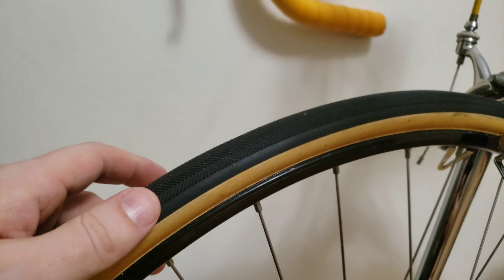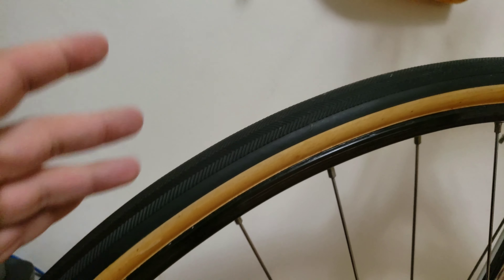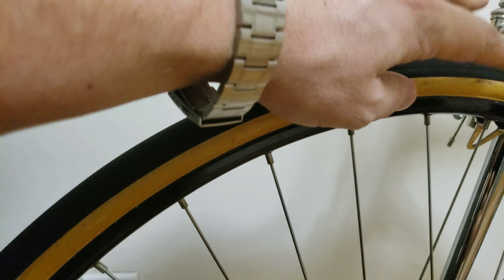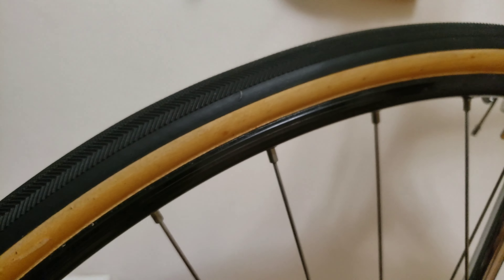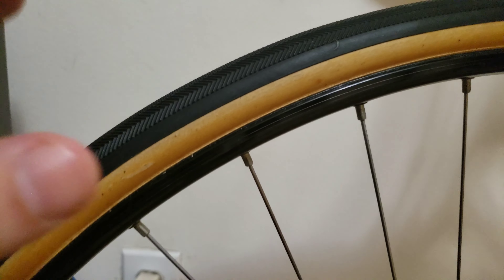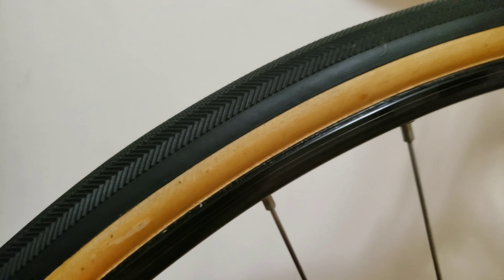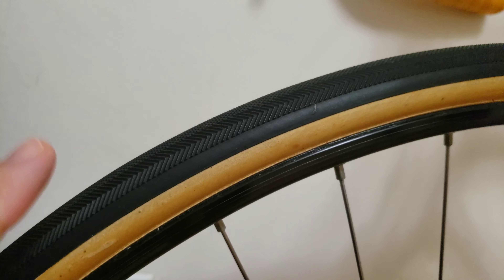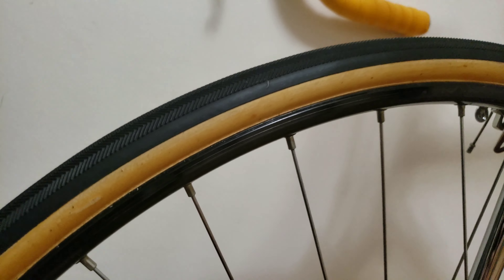Road Bike Tubular Tyres: Tape Or Glue?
FILMING EQUIPMENT

Camera Tripod-Monopod
Samsung S9 Cellphone
Canon EOS Rebel T5i

RJ The Bike Guy